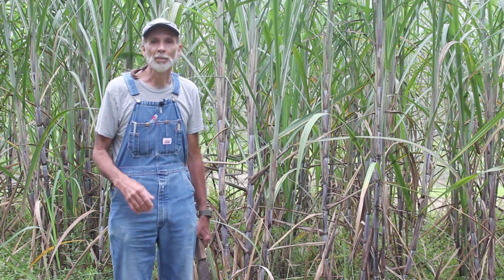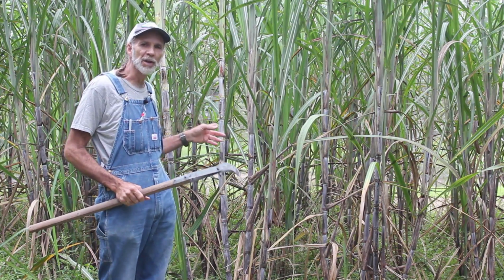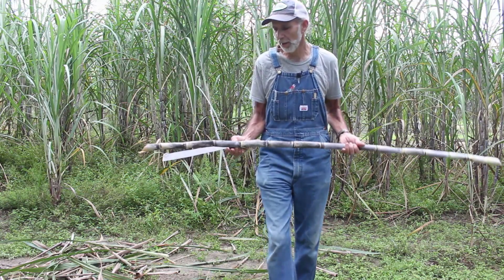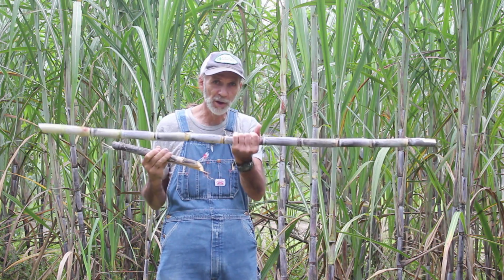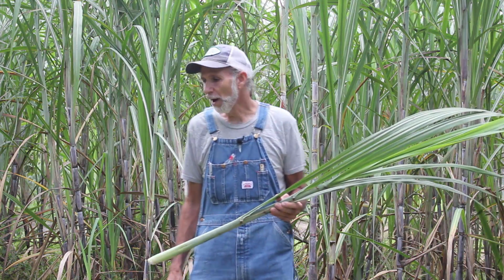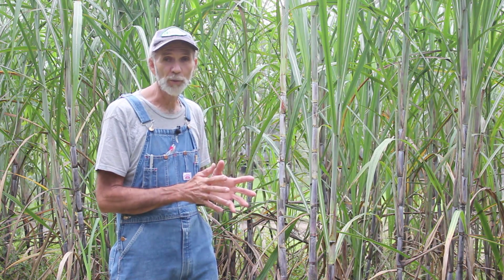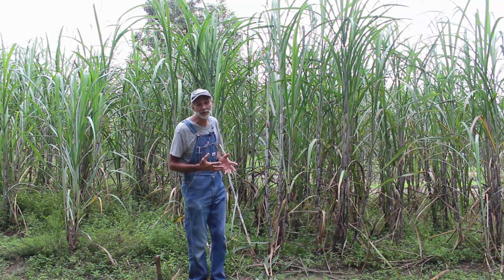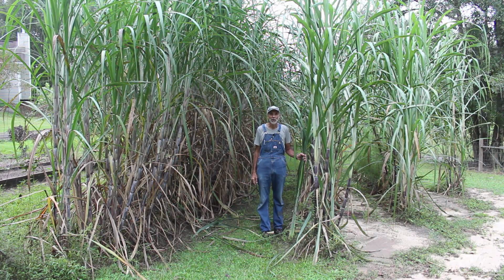Sugar Cane ~~ TIPS ~~ Gardening 101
TIPS you may need to know when growing SUGAR CANE for making syrup.  Danny explains many of the tips he has learned about growing, harvesting and making syrup with sugar cane in this Gardening 101 series.

a